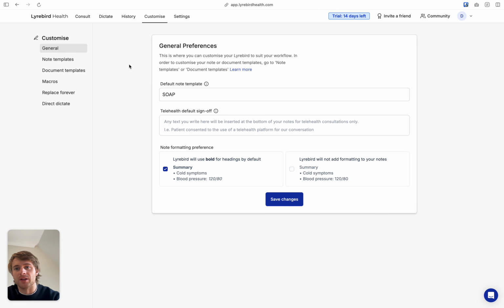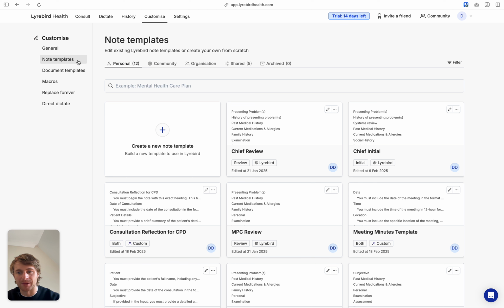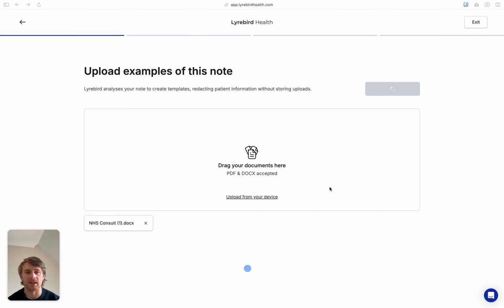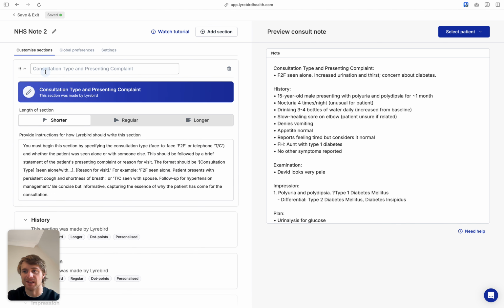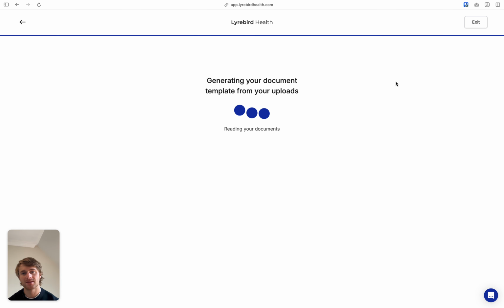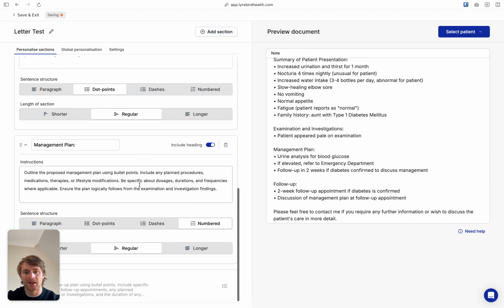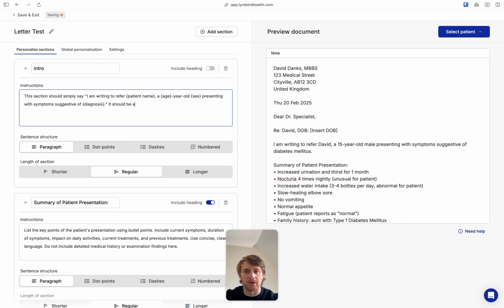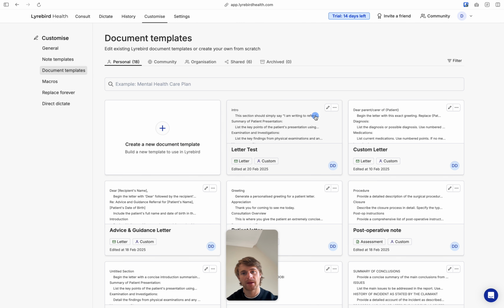Lyrebird customisation basics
This short video demonstrates the basics of customisation within Lyrebird